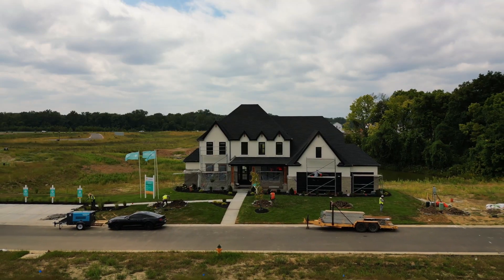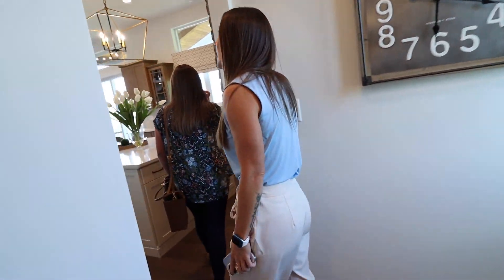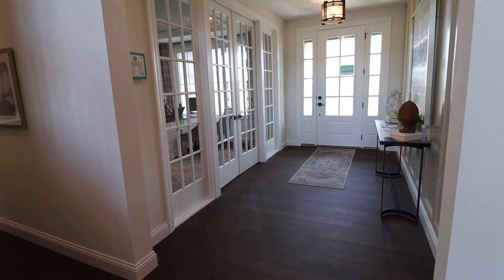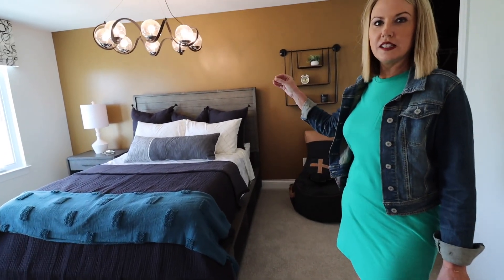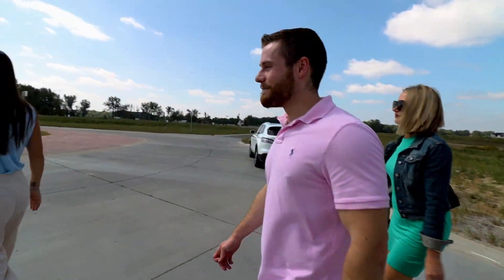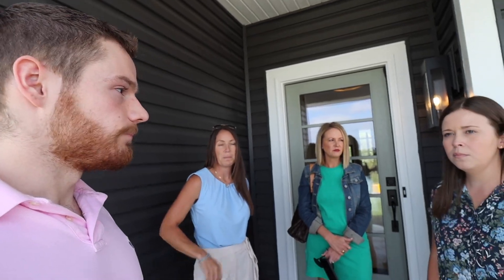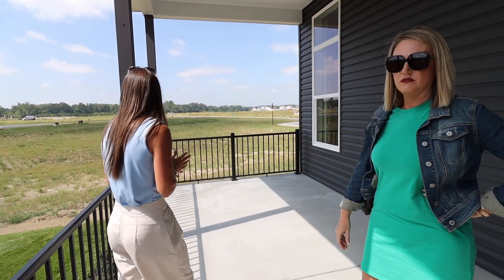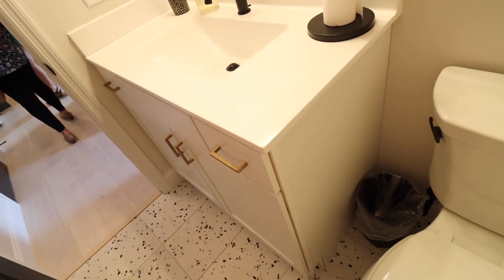Cottleville Trails is OPEN - Lombardo & McKelvey Homes PART 1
Welcome to Cottleville Trails! Sales are finally open and there are still plenty of lots remaining between all 4 builders: Lombardo, McKelvey, Consort, and Fischer & Frichtel. This is a massive, massive new development right next to Old Town Cottleville in the middle of St. Charles County and accessible to so much of the St. Louis region. Super excited to show you inside the Lombardo and McKelvey display homes today.

🔶If you have questions or you're moving to St. Louis, get in touch with us🔶

Here’s a breakdown:
0:00 Living in Cottleville Trails, MO
0:57 Introduction to Lombardo's Display home
1:12 Kitchen Tour
2:04 Laundry Room
2:52 Kitchen’s Table Top
3:15 Master Bedroom and Bathroom
5:49 Second Floor (Loft hangout Area)
6:36 Secondary Bedrooms
8:28 Outdoor Area
9:55 Basement
11:23 Funny moments on the way to McKelvey
11:46 Display by McKelvey Homes
13:28 Kitchen Tour (McKelvey Homes)
14:25 Living Room
15:05 Outdoor Area & Neighboring Lots
16:04 Master Bedroom and Bathroom
17:12 Other Bedrooms
19:02 Building in Cottleville Trails, MO

📲 If you want to see more content follow me & the team!

Jacob is licensed in MO 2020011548, MA 9570920, and IL 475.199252